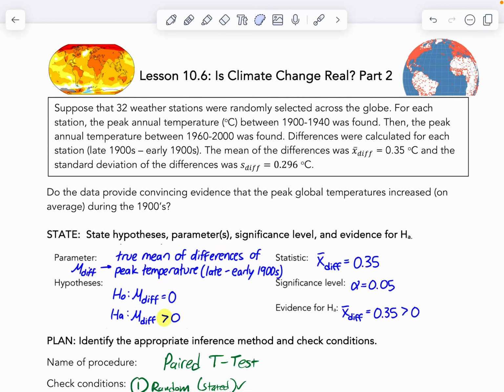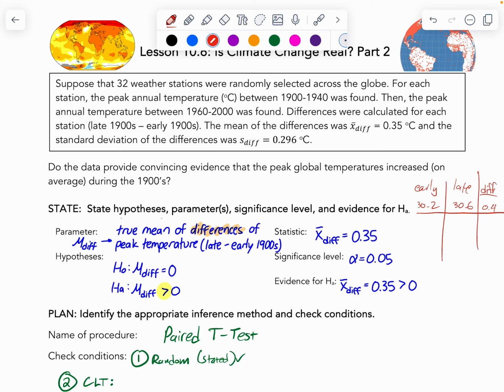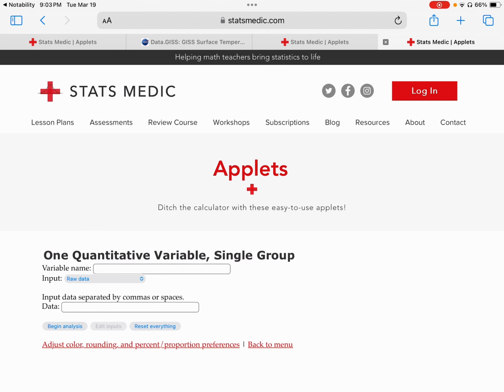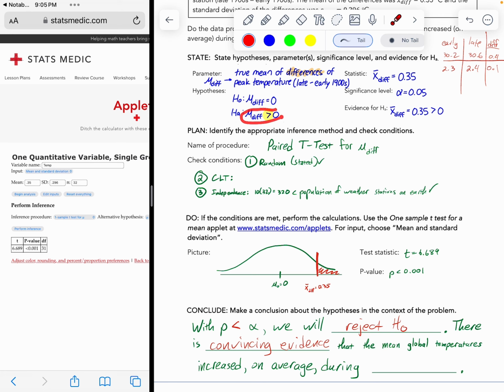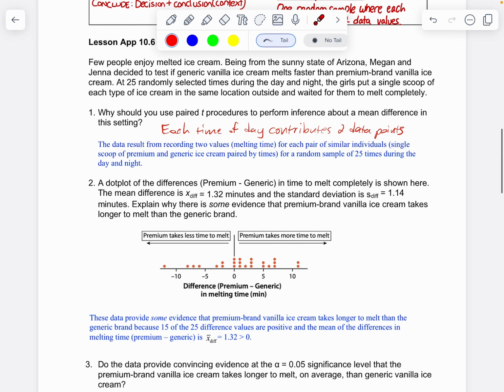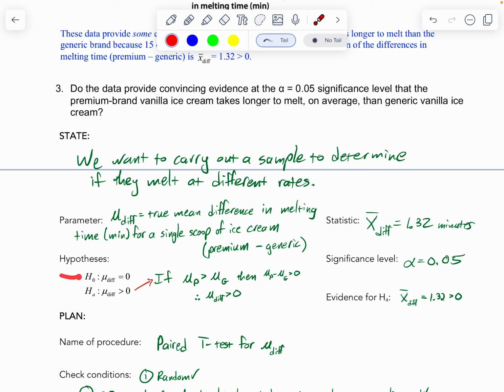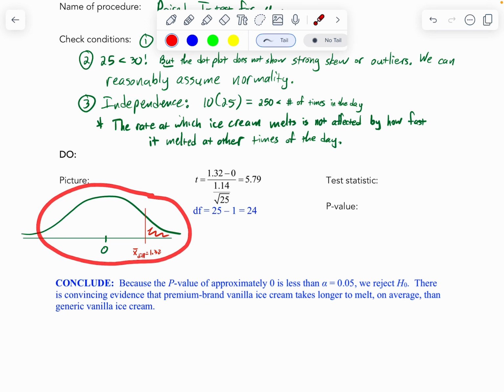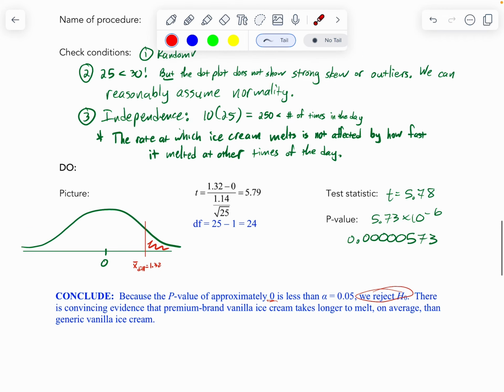Lesson 10.6 and Lesson App 10.6 Video